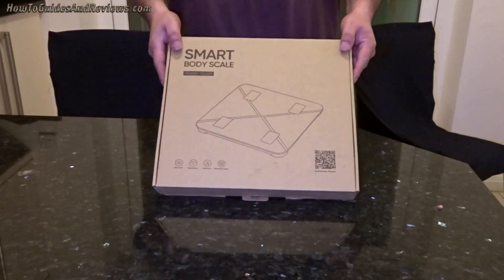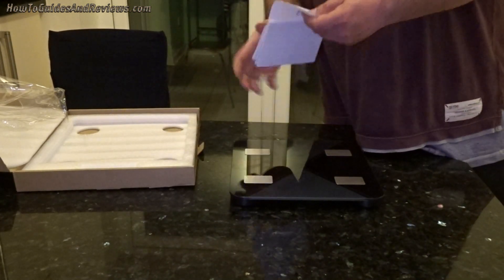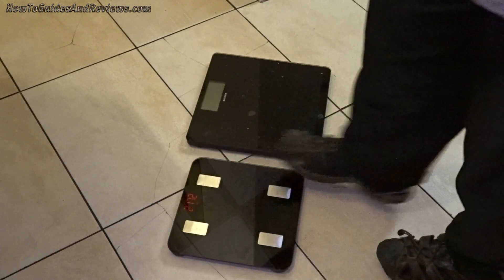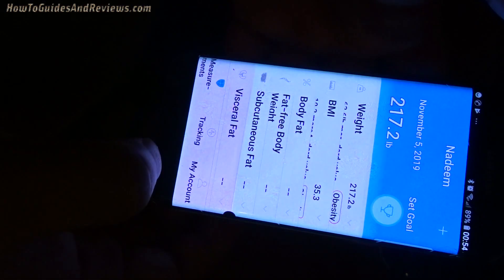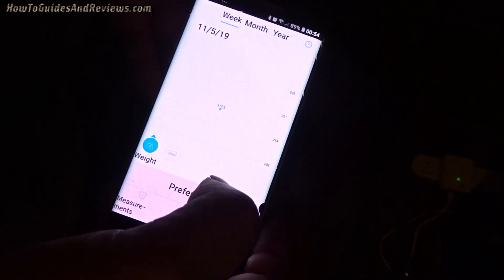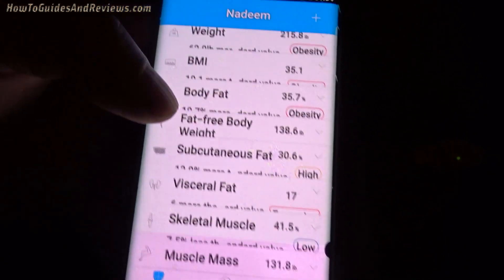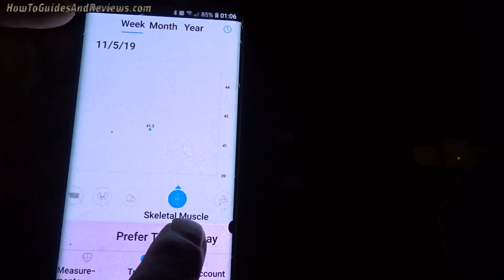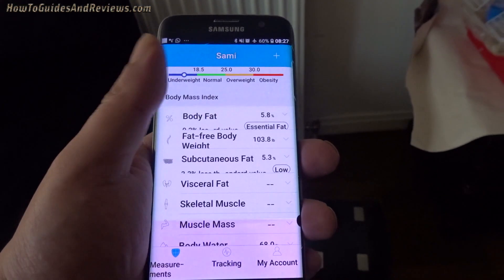BEST SMART Scales Sold on Amazon by Mpow Review - Body Fat%, BMI, Viceral Fat and more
This is a review of the MPow SMART Scales currently sold on Amazon for £25 This smart scale not only calculates and tracks your weight but also gives you important info like your Muscle Mass, BMI, Bone Mass, Body Fat, Viceral Fat % and a lot more all easy recorded and tracked on their App.

Many of you will be wondering how does it gather so many stats, It's not just a simple weighing scales. If you noticed in the video it has 4 electrodes on which you stand and those send a very small current in your body (you don't notice it) and it uses advanced Bioelectrical Impedance Analysis from that to gather the other stats.

Also when you add yourself to the App it asks for vital information about your height, age, gender and fitness level.

Here are the full scales full specs.
【One Step Connect, All Data in Hand】 Just get your phone bluetooth on, stay in the Megafit APP and step on Mpow smart scales, and you will get all your body data on the APP. Share your result with friends by one click, mutual supervision with each other on the way to be fit.
【Track Fitness Process in a Chart】 Automatic chart generation, monitor your fitness trend at a glance. Also set your goal weight, moving towards the your ideal body with Mpow smart scales.
【Full Body Composition Analysis】 One time measurement, 13 essential physical data in hand. Comprehensive measurement of body weight, body fat, body water, muscle mass, protein and other indicators, measure and track the trend with Mpow smart scales.
【Health, a Family Sharing Project】 Add up to 20 users to one Mpow smart scale. Caring for family, sharing for health. APP measurement reminders function, Mpow reminds you keep fit.
【High Precision and High Quality】Precision makes measurements meaningful! High precision sensors measure in increments of 0.2 lb./0.05 kg with 396lbs/180kg capacity. Mpow smart scales with 4 sensitive electrodes, 6mm tempered glass platform. CE/FCC/ROHS Certificated.

Sold on Amazon for £25

BEST SMART Scales Sold on Amazon by Mpow Review - Body Fat%, BMI and lots more.